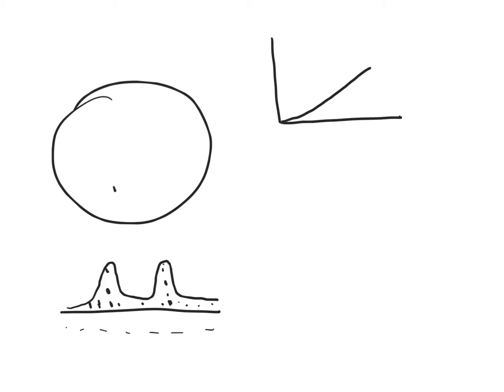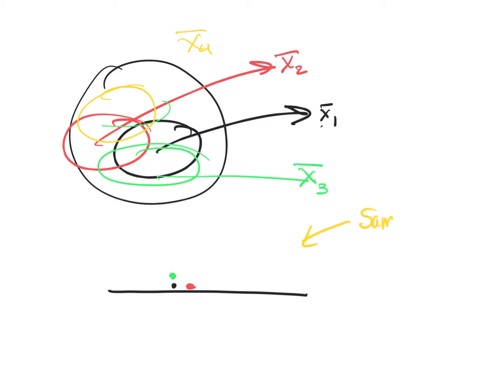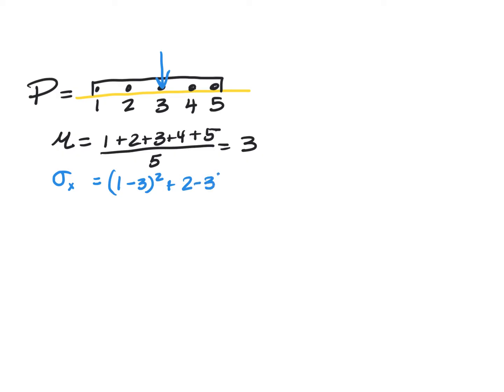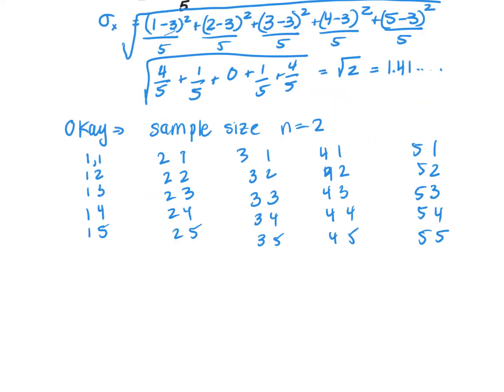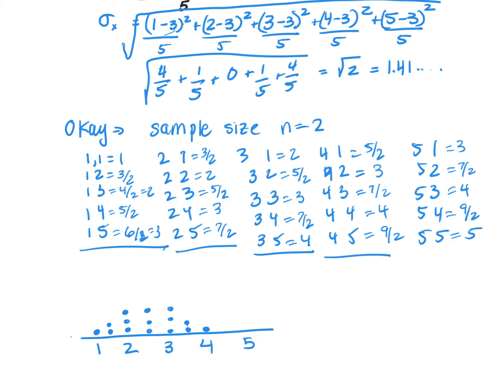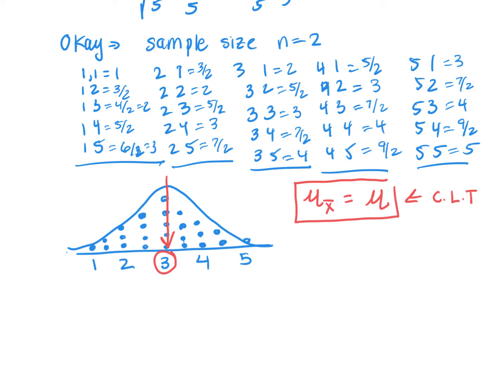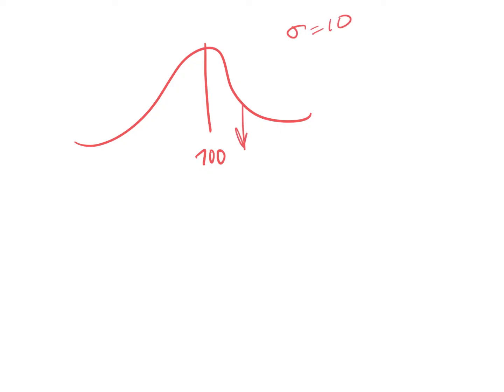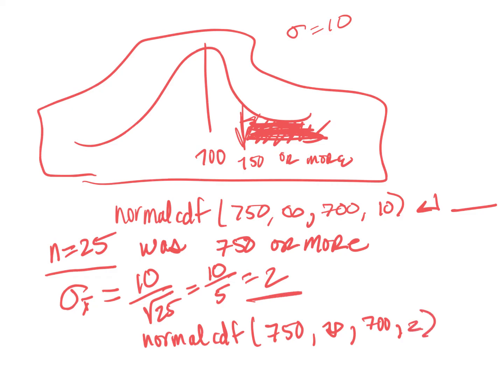CLT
00:00 Slide 1
01:29 Slide 2
03:13 Slide 3
10:47 Slide 4